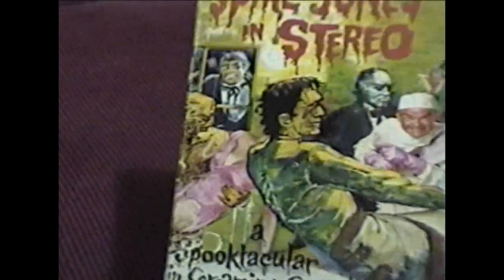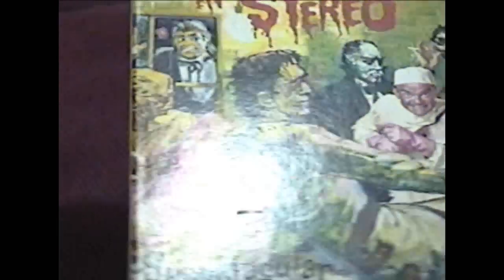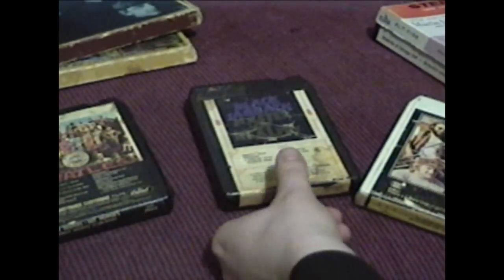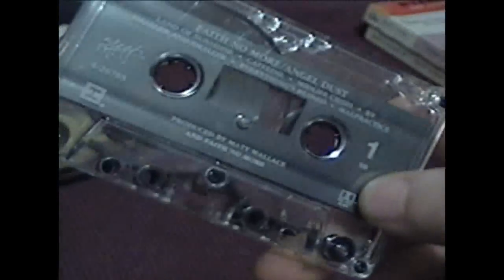RCA Victor tape cartridge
Just some antique tapes that I think are neat.